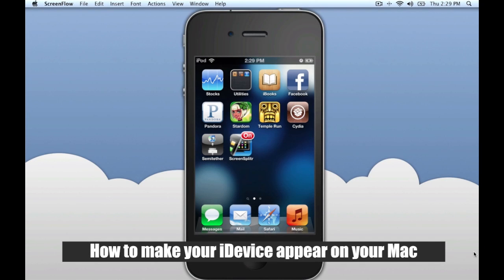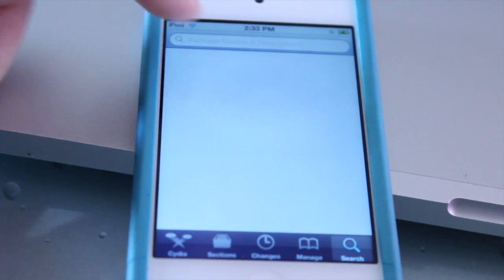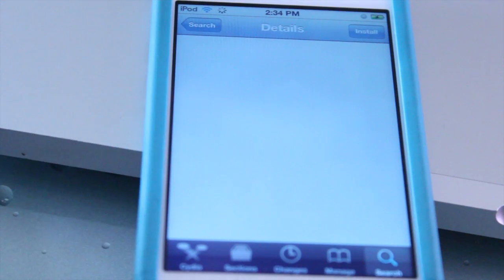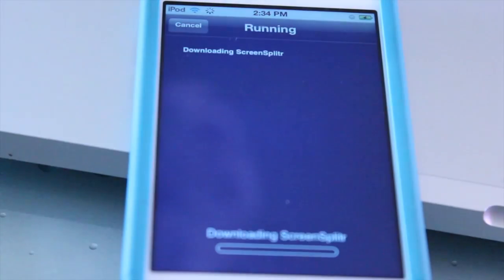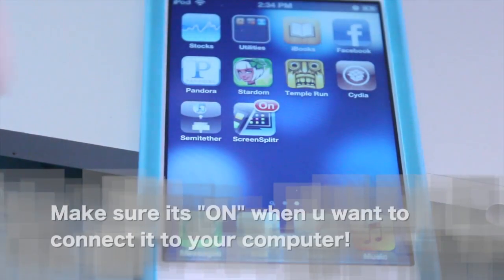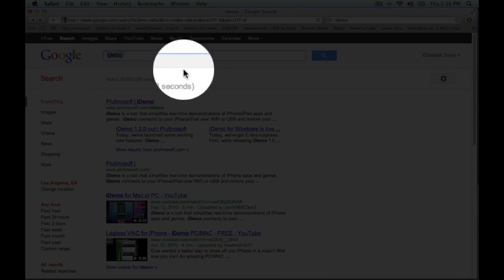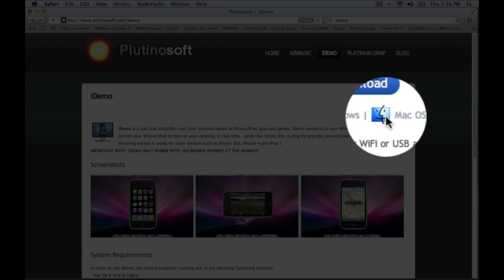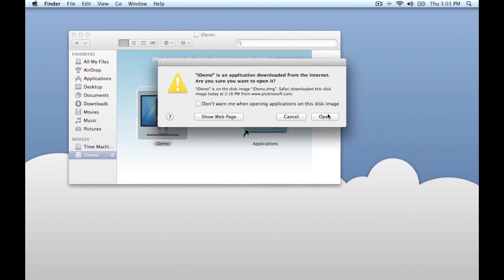How to view iPod touch, iPhone, and iPad on your computer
HOW TO YOUR IPOD TOUCH / IPHONE / IPAD ON COMPUTER SCREEN

FOR MAC AND WINDOWS ONLY

STEP 1 - SEARCH SCREEN SPLITR
STEP 2 - INSTALL/CONFIRM

ON COMPUTER -

STEP 3 - DOWNLOAD iDEMO

AND YOUR IPOD TOUCH OR ANY OTHER I-DEVICE SHOULD APPEAR ON YOUR COMPUTER SCREEN!